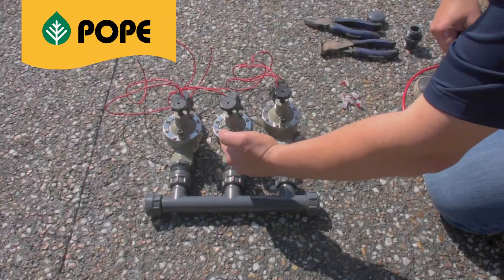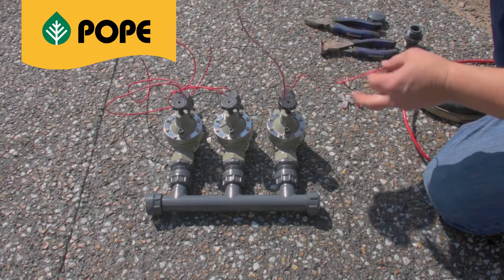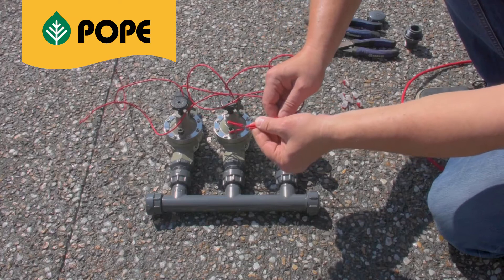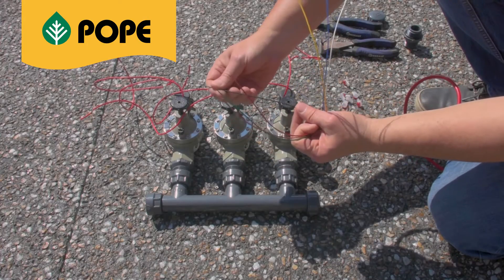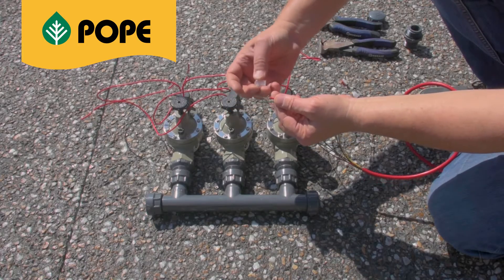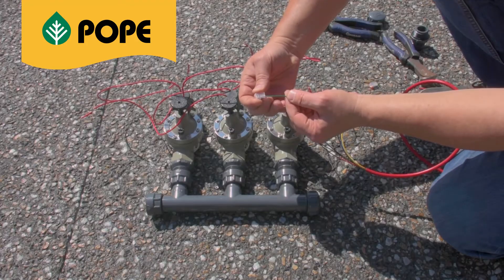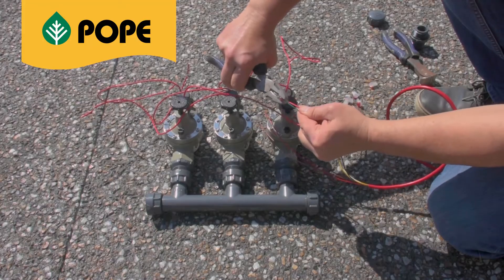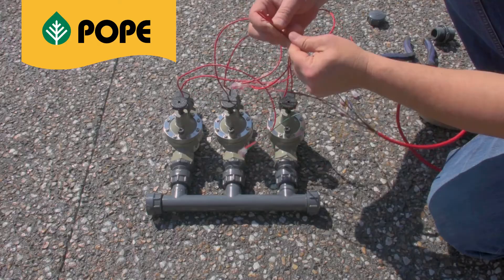How to: Wire and install solenoid valves to a manifold system.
Learn how to wire and install solenoid valves to your manifold irrigation system.